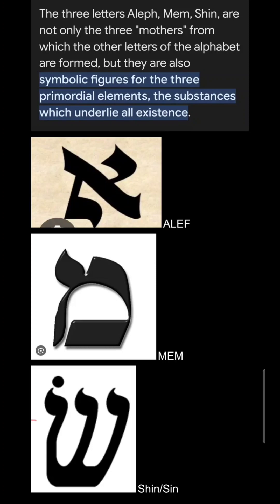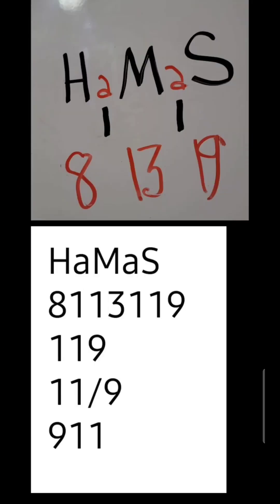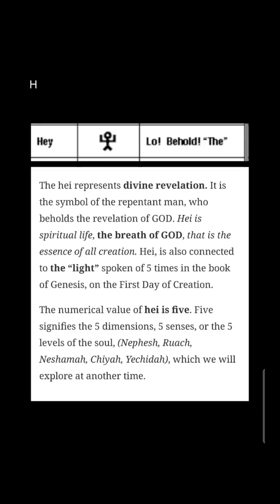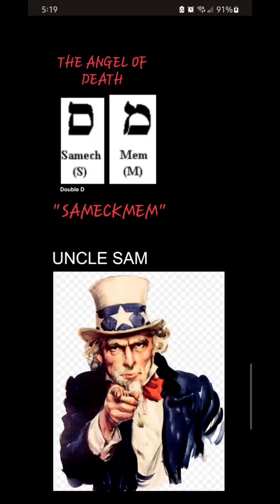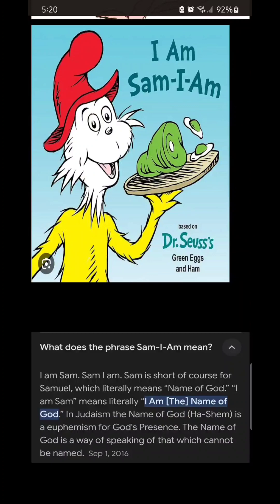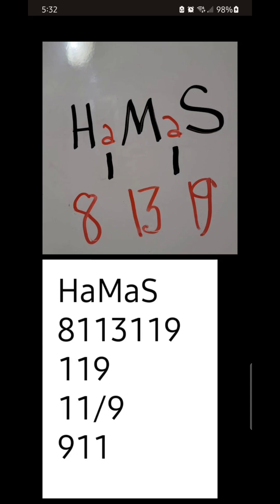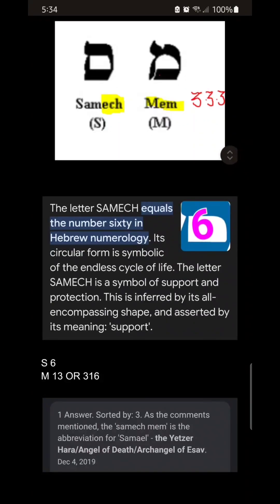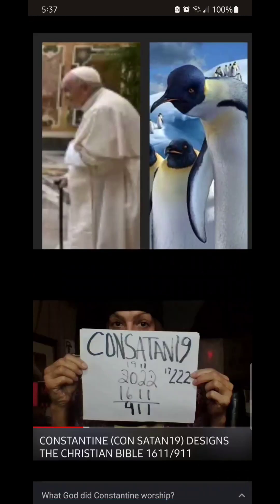PRINCE, GREEN EGGS & HAMAS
Learn how the name HAMAS is CO6E for SAM, WHICH IS CO6E FOR NWO.

Co63 for REV1318 explained.

ITS ALL A PLAN!!! YOU HAVE TO LISTEN!
BLESSINGS

princerogersnelson prince prince4ever antichrist mkultra paisleypark nde antichristianity kkk maui video describing CODE IN DETAIL FOR HAMAS AND THE PLAN TO USE PRINCE AS THE ANTI CHRISTIAN ANNIE CHRIST.